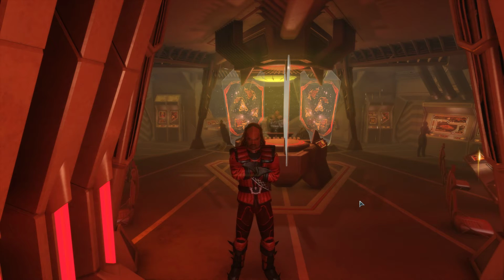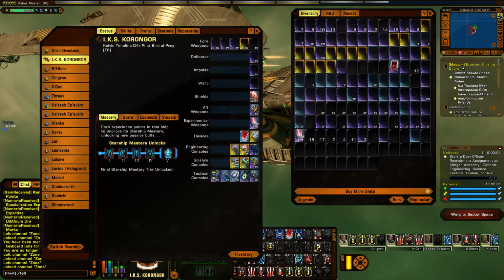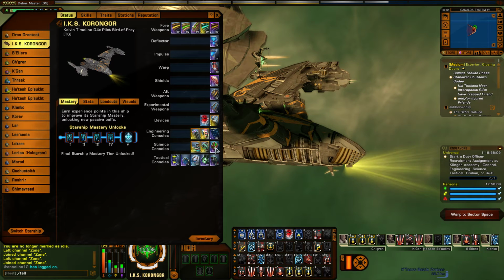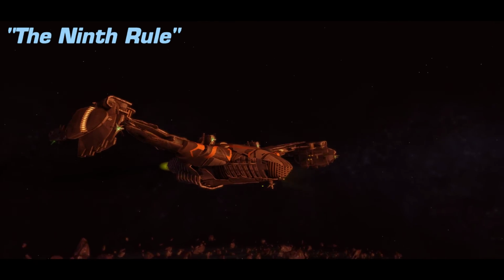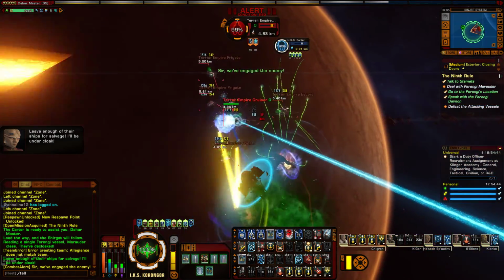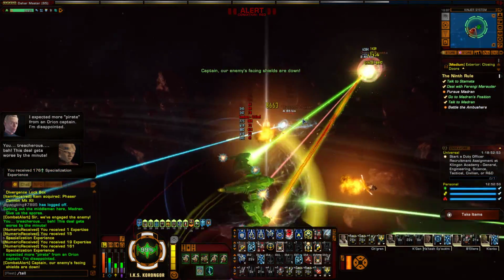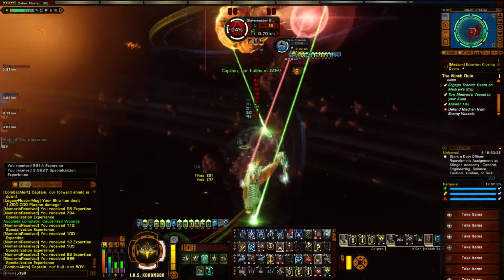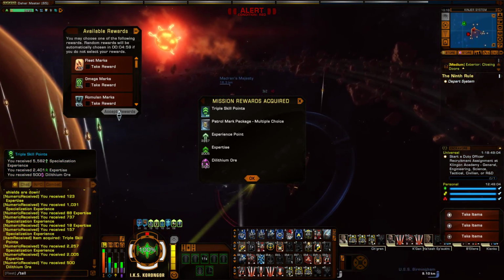Star Trek On Line. Jester Reviews the Kelvin Time Line D4x Pilot Bird of Prey (T6)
Greetings everyone sorry about the abrupt ending but hopefully you got to see this great little pilot ship in action. I Enjoy playing Star Trek on line and I admit I am not an expert ship builder so if you have any comments please drop me a line. The 3 Piece Nausican Set can be obtained by doing the Mission: Echoes of Light which you will have to grind 3 times to get all the set.